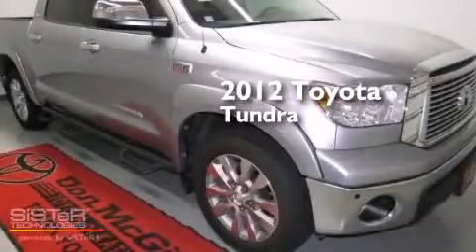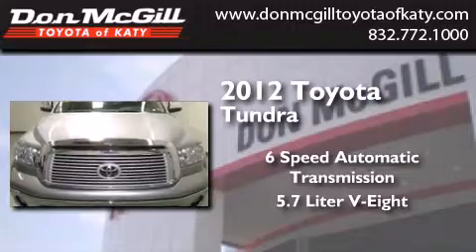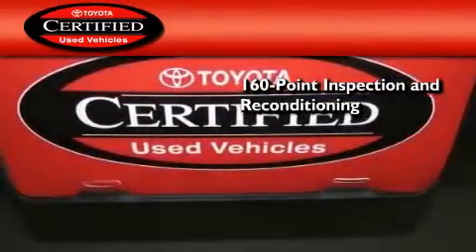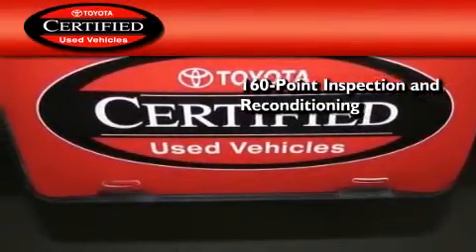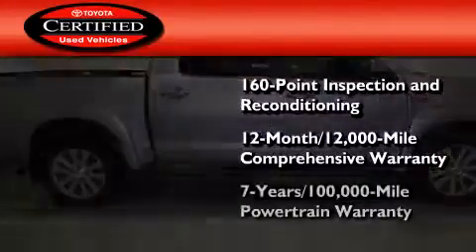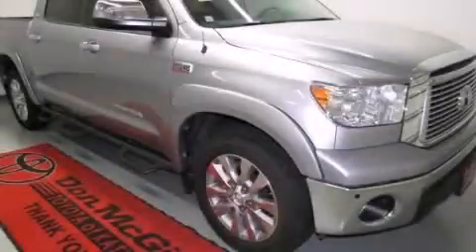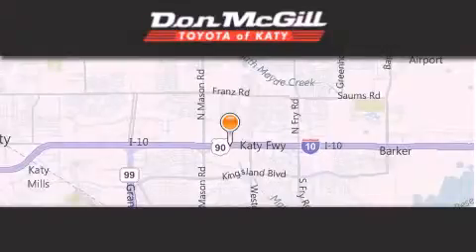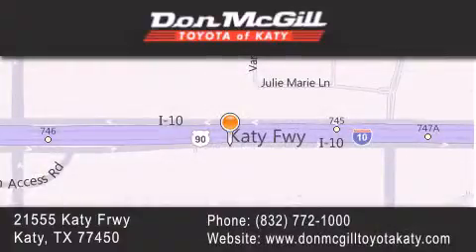2012 Toyota Tundra Katy Texas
We've been honored to serve the Katy Texas area , we promise that your experience at our dealership will exceed your expectations ! Year : 2012 Make : Toyota Model : Tundra Engine : Gas V8 5.7L/346 Trans . : Automatic Exterior : Silver Sky Metallic Miles : 10,622 Stock : K53696 Don McGill Toyota of Katy - GST 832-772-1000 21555 Katy Freeway Katy , Texas 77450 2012 Katy Texas